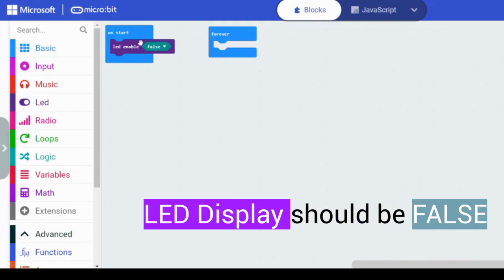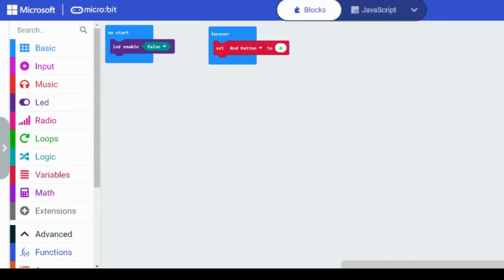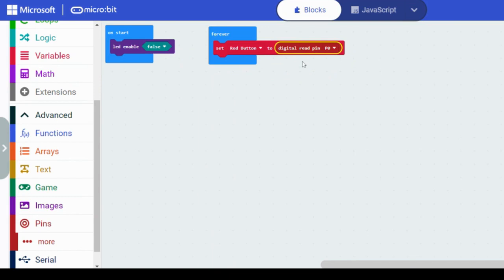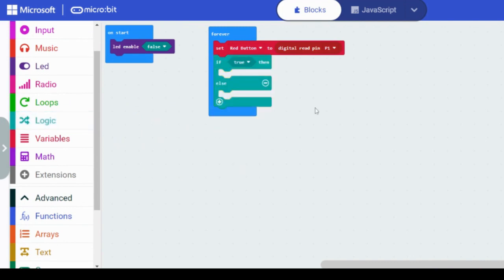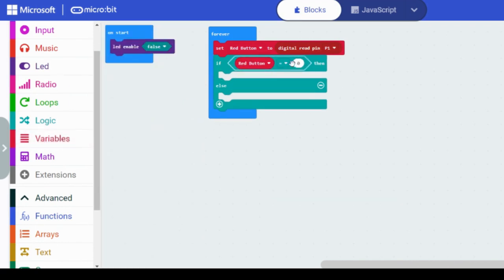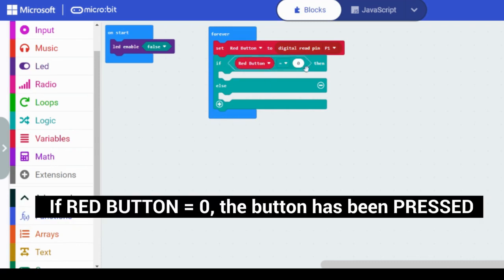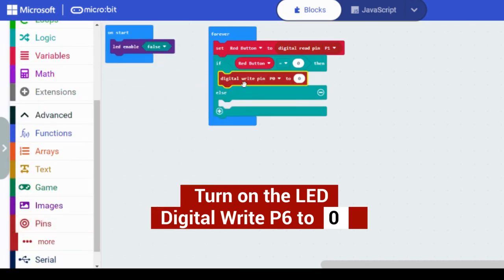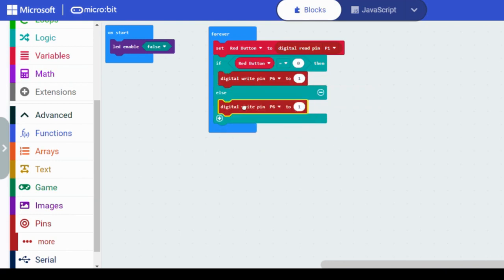IS1: Coding the Button to Turn On the LED